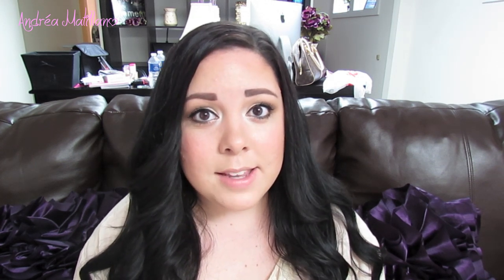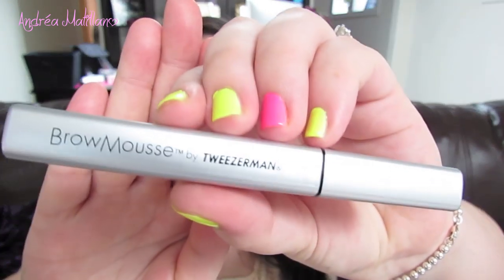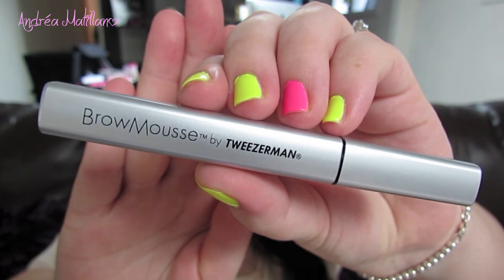Review: Tweezerman Products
Today's video is all about my favorite eyebrow tools! These products have seriously changed the way that I have been grooming my eyebrows. Let me know which products you love to use for your eyebrows!
Table of Contents (Click a timestamp to skip ahead to that specific product in the video.)
1:30 Slant Tweezers
3:03 Point Tweezers
4:00 Pointed Slant Tweezers
4:36 Mini Slant Tweezers
5:24 Brow Shaping Scissors and Brush
6:46 Browmousse
7:19 Eyenhance Brow Definer and Highlighter Duo
8:55 ProCurl Lash Curler